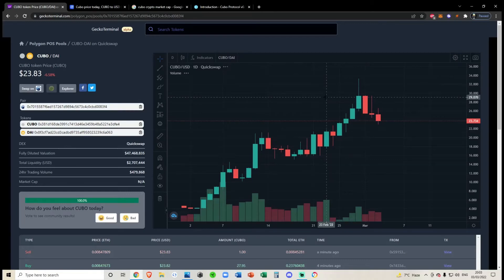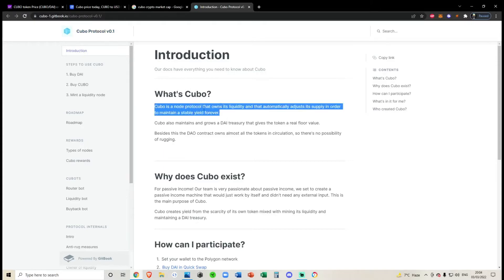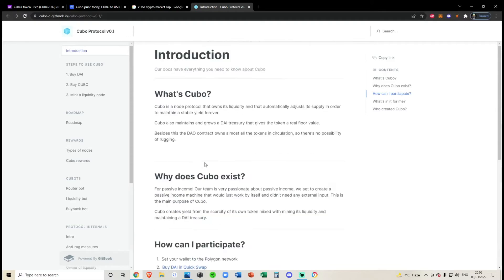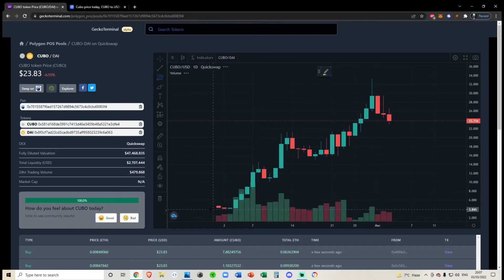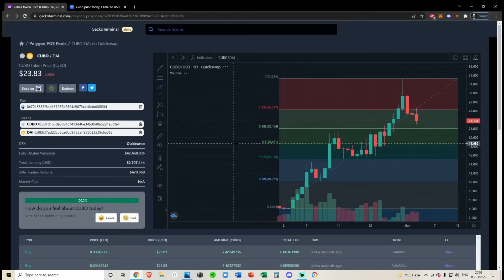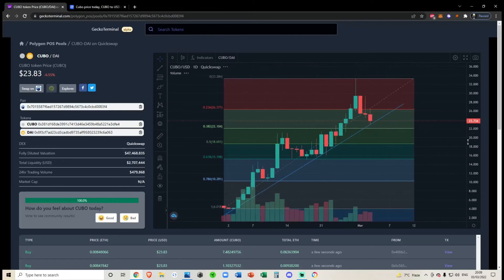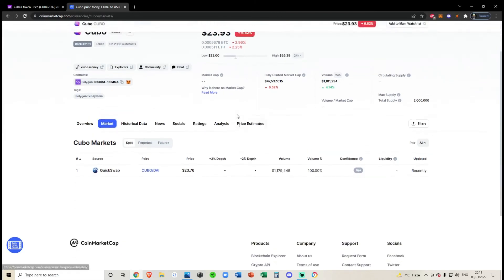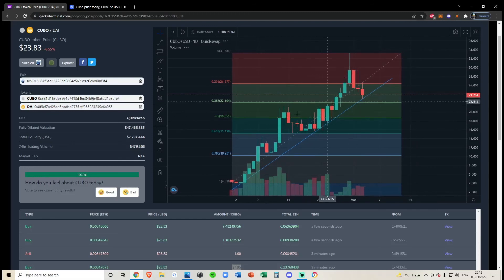Cubo Protocol CUBO - Crypto Technical Analysis and Price Prediction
Links mentioned:
Tip in Crypto (if you want) CRYPTO WALLETS
Bitcoin: 3K84nZKz4Cxvmi9PEwHefkYRnSjjDsuUyA
Solana: 8wXrjRN4PsoWeVQiEkfBawDoeW7VTBTCXoVM2yoPUbYX
Solana NFT Wallet: 4pBsBDB8oLxteK3oREgxniy3yKGN8VLgUHtkHZy8eoip
Algorand: GNDSNNY2TCMRY6MBAMWDAHZW2MSPJ4NMDX4KQYF7H44X72THPSH3OHOMSA
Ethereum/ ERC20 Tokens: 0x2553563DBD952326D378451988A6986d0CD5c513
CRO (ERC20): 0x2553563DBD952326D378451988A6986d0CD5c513